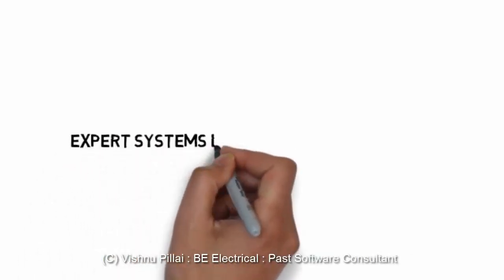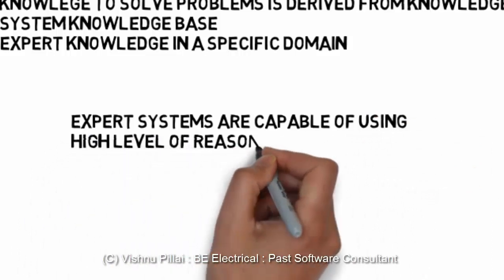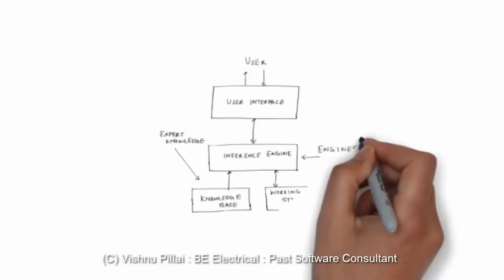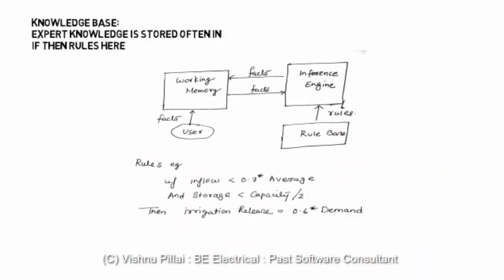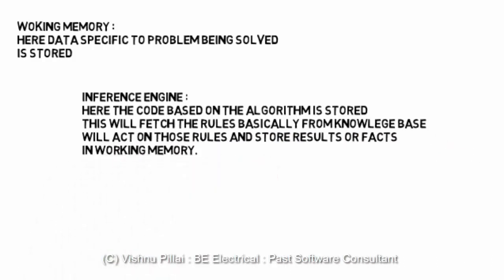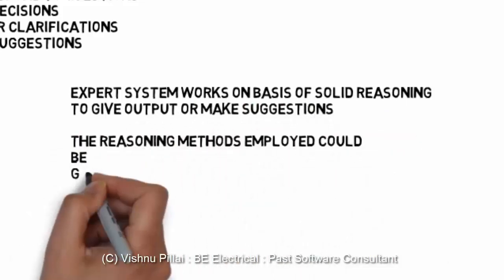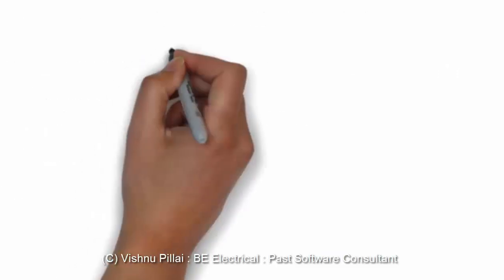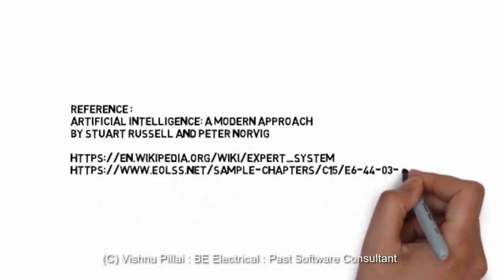Expert Systems in AI # Artificial Intelligence Online Course Lecture 16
expert system in ai
expert system in artificial intelligence
example of expert system in artificial intelligence